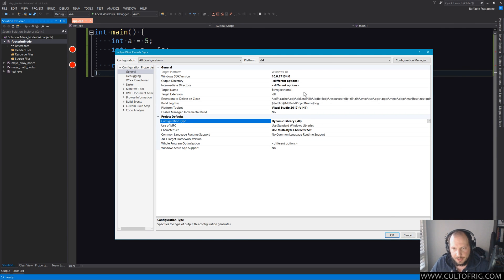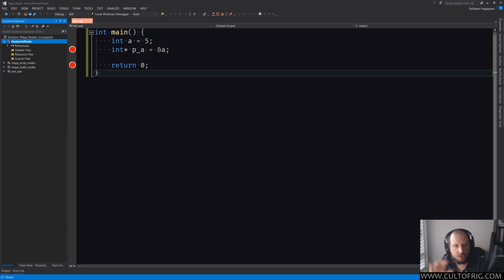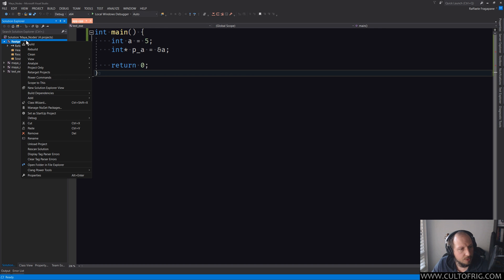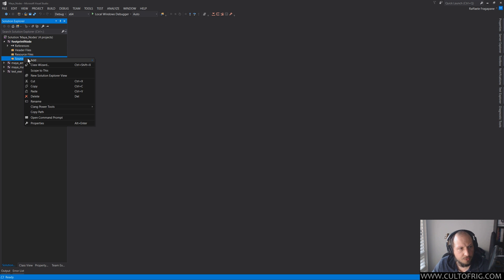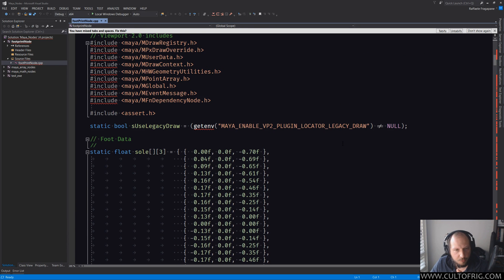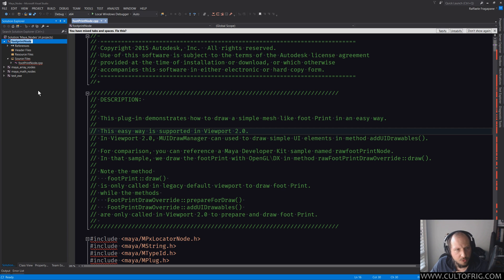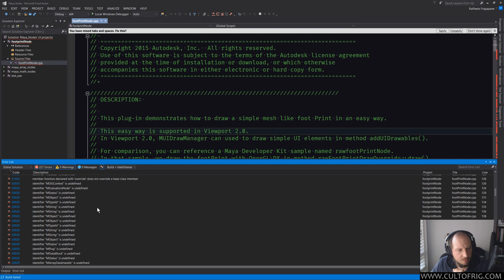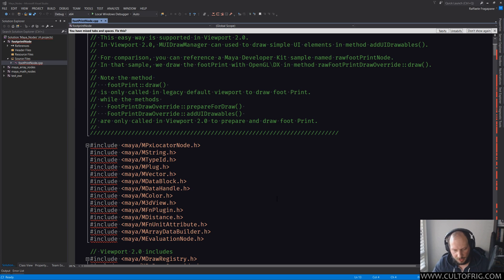Compiling C++ Plugins for Maya - pt8 First Build and Trouble-Shooting Errors